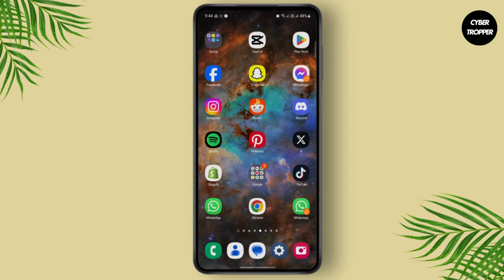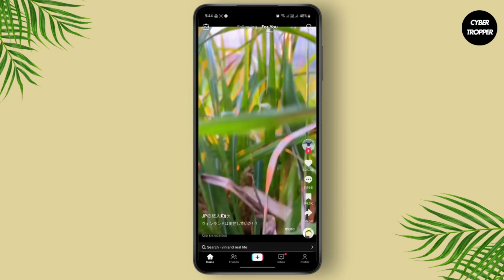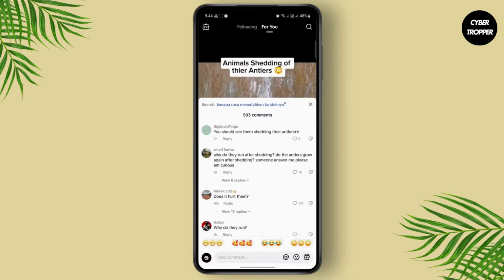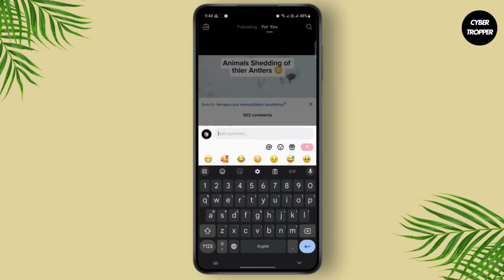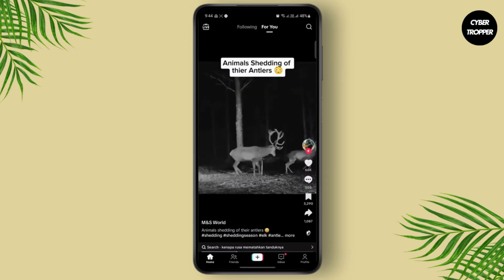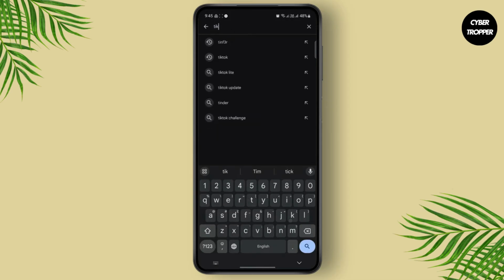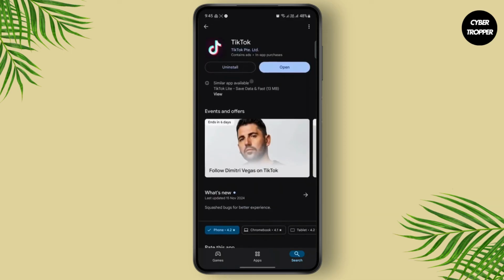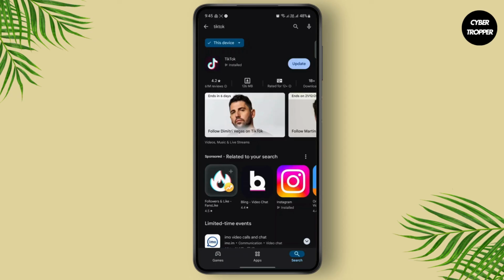How to Comment Photo on TikTok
Learn how to comment a photo on TikTok with this easy-to-follow tutorial! Whether you want to send a picture in a TikTok comment or learn how to post pictures in TikTok comments, we’ll guide you step-by-step.

In this video, you’ll discover how to comment a photo on TikTok, including how to add pictures to your TikTok comments. We’ll show you how to send a picture in a TikTok comment and share helpful tips to make your comments stand out.

0:20 Step 1: Opening the TikTok App
0:45 Step 2: Commenting a Picture on TikTok
1:10 Step 3: Tips for Better Commenting